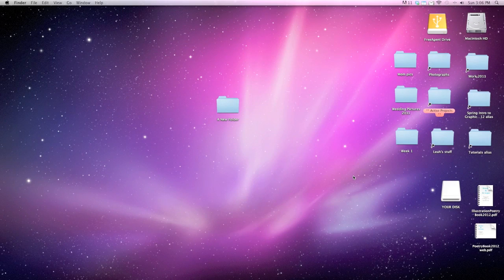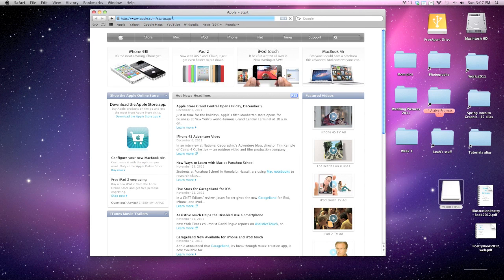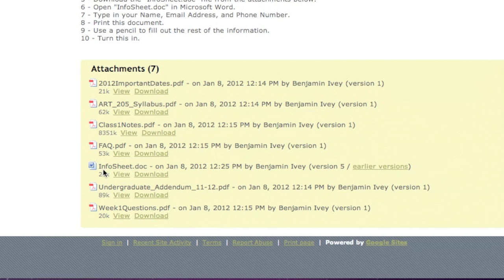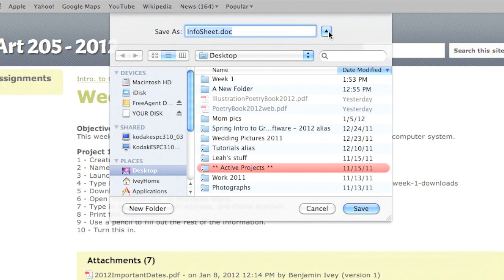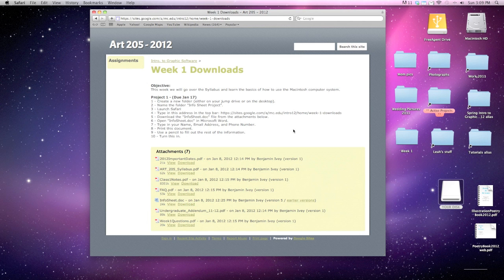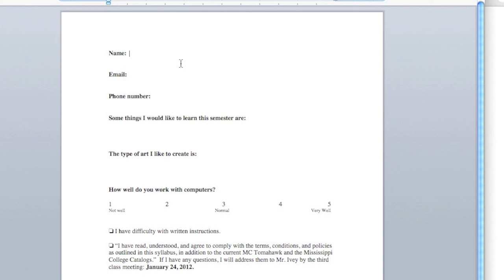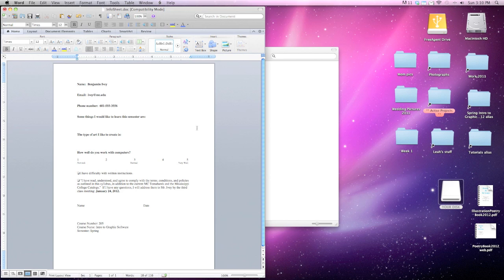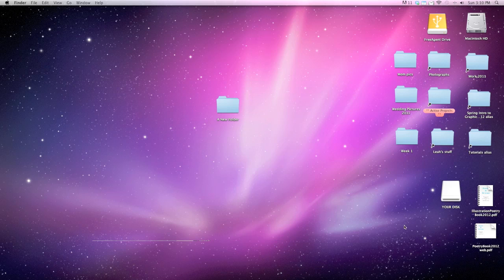Info Sheet Project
Information sheet project for Art 205 - Intro to Graphic Software.